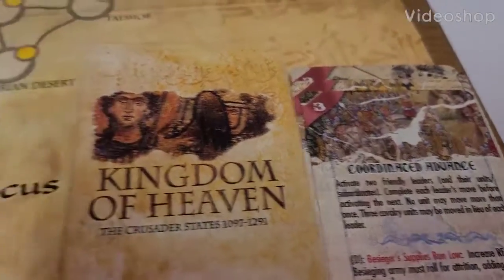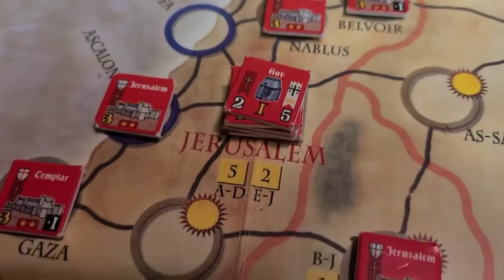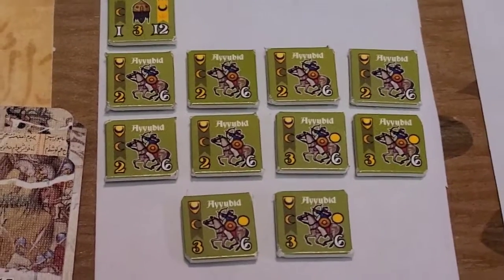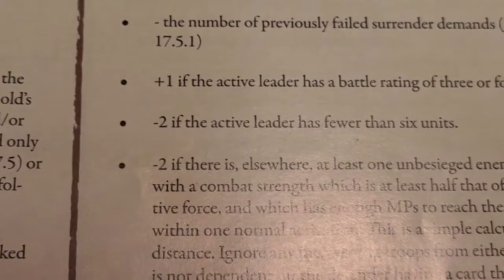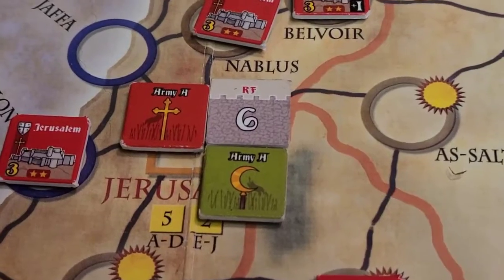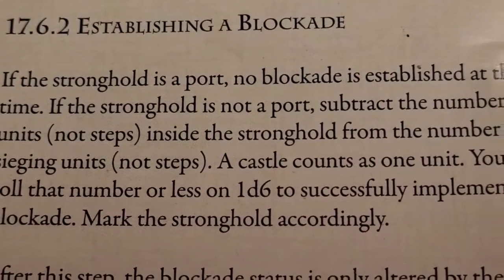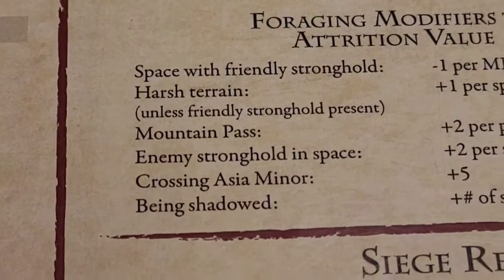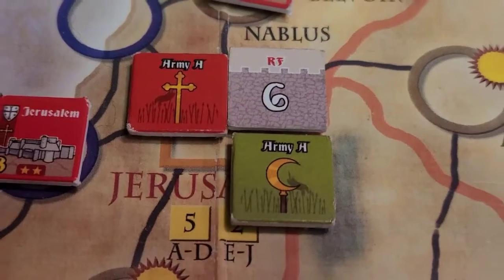KoH - Saladin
The siege